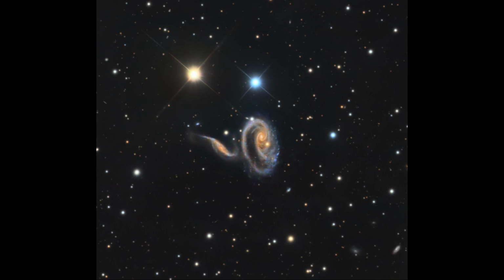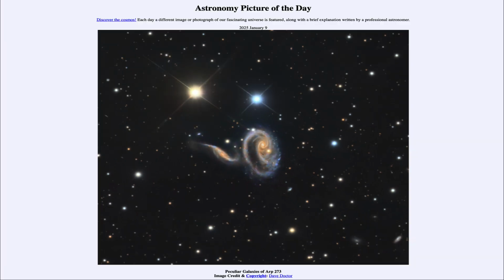2025 January 09 - Peculiar Galaxies of Arp 273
In today's image, we see Arp 273, a pair of peculiar galaxies. These galaxies are being distorted by the gravitational interaction with one another, giving them their unusual appearance.